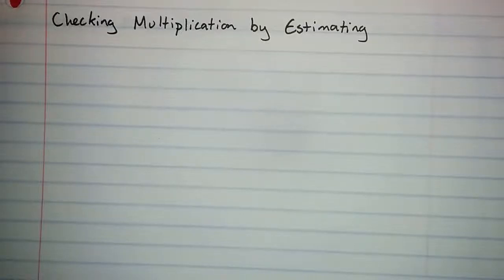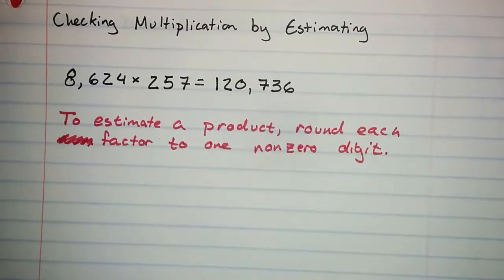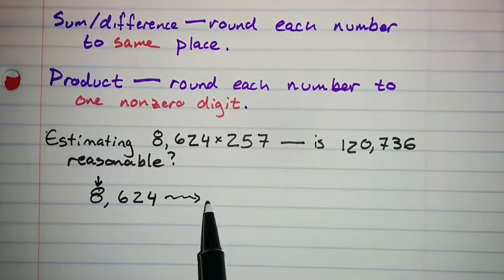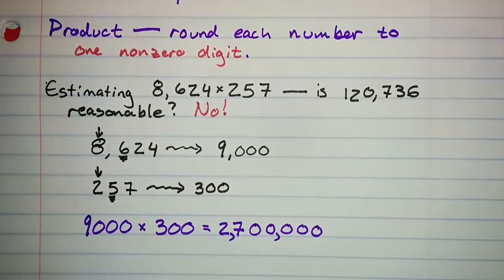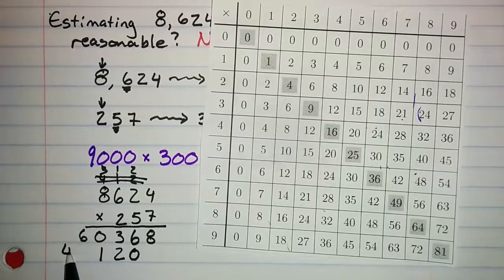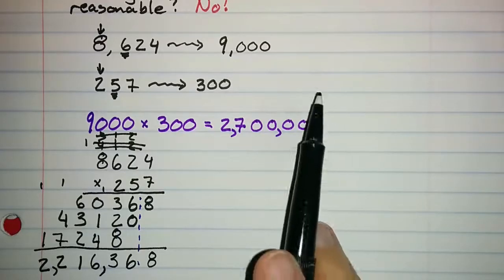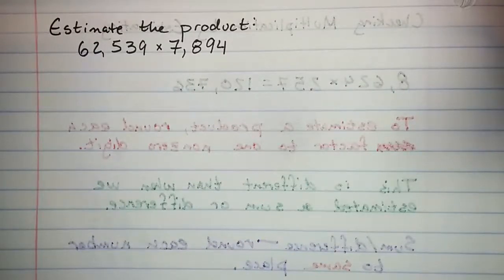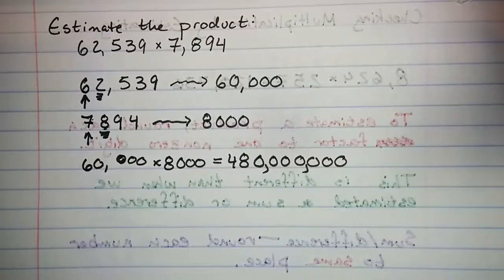A.4.13 - Checking Multiplication by Estimating